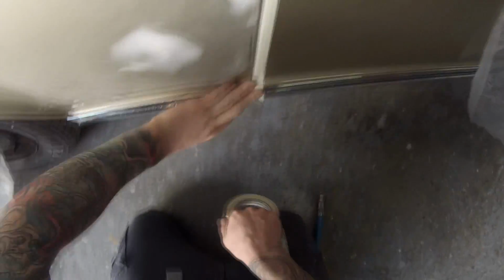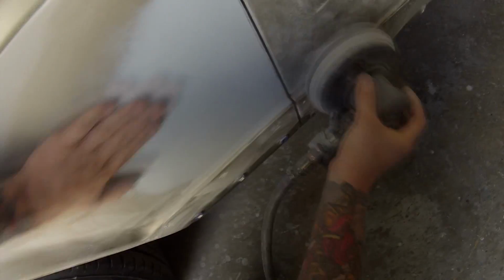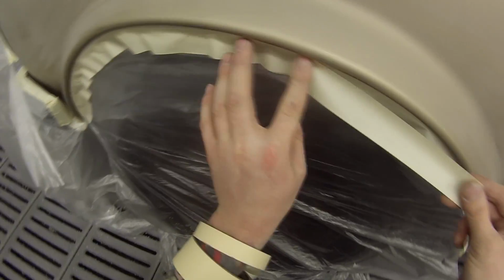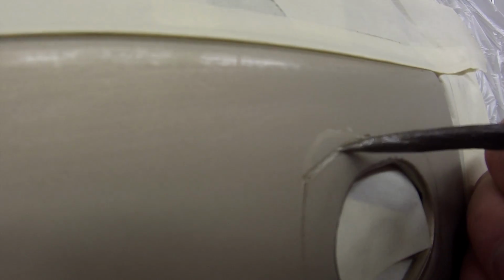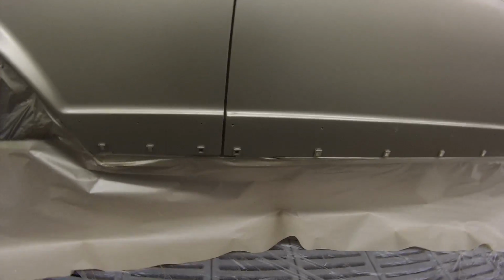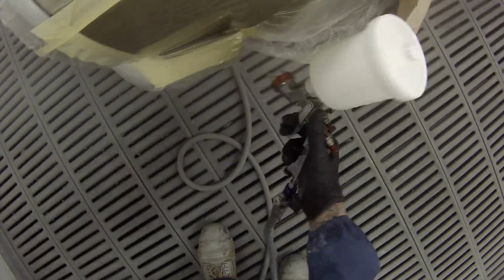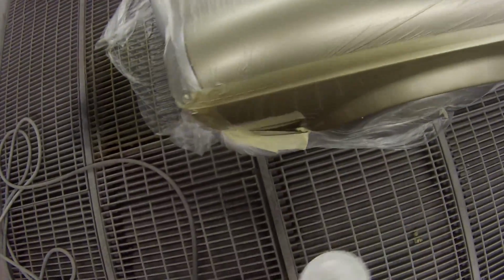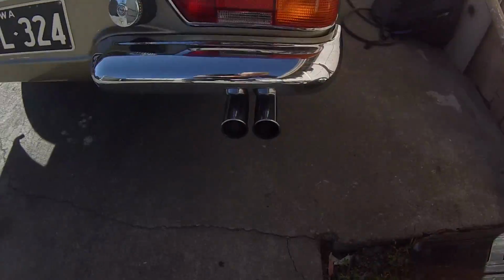Touch Up & Spot Repair, Rare 280SL Hardtop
The 1968 Mercedes Benz 280SL Automatic, Hardtop Roadster/Coupe 2 door Pagoda is a beautiful piece of German engineering and motoring history so watch this video and follow me as I take you through every step it takes to Repair Panel Damage and Refinish the Paintwork, the color is Tunis Beige paint code 462H and I will be using Standox Solvent base and Duxone Plus 2K clear, I will be using a Devilbiss gti pro t2 for base, Iwata Bellaria 1.3mm for clear and then to rectify some defects I will be using the Pro Lite TE10 for Clear, Included is a good look at the car in and out. For more info on this car check out this Wikipedia
Learn how to Spray Paint like a Pro by following this step by step guide to Spraypainting.